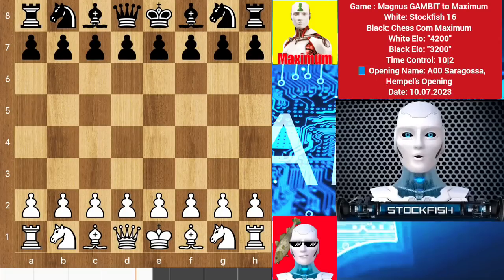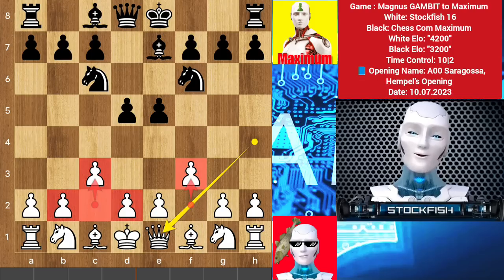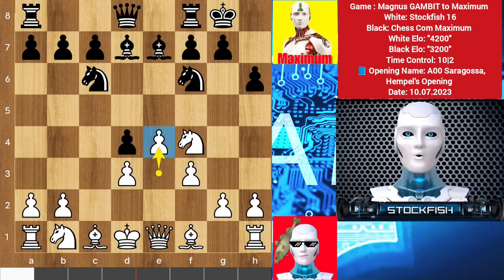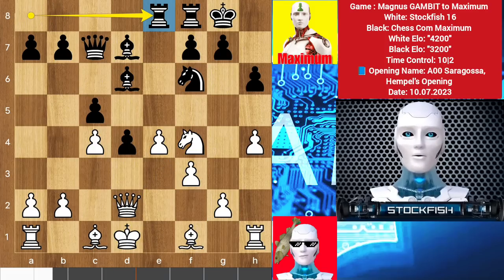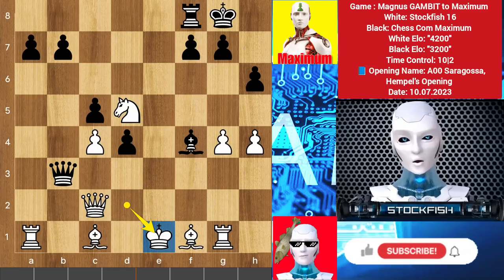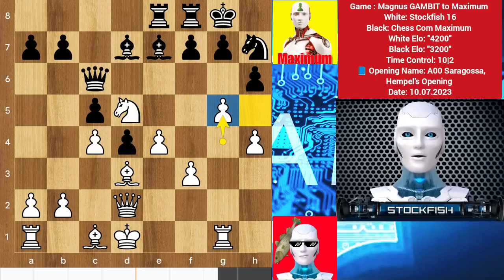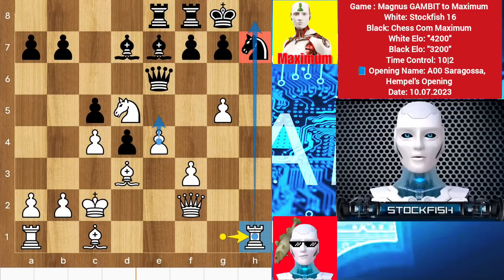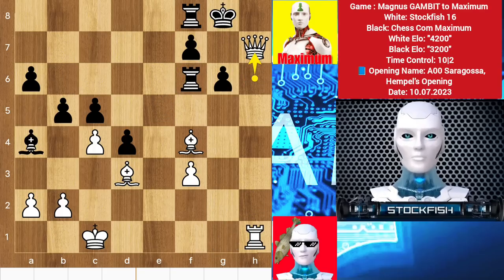Stockfish 16 Played Magnus Carlsen GAMBIT Against Chess com Maximum Engine | Gotham chess Magnus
[Brilliant Games of Stockfish and AlphaZero]

PGN-

1. c3 Nf6 2. Qa4 e5 3. f3 Nc6 4. Kd1 d5 5. Qh4 Be7 6. Qe1 Be6 7. e3 d4 8. d3 O-O
9. Nh3 h6 10. cxd4 exd4 11. Nf4 Bd7 12. e4 Ne5 13. h4 c5 14. Nd2 Bd6 15. Nc4
Nxc4 16. dxc4 Qc7 17. Qd2 Rae8 18. g4 Qb6 19. Bd3 Qc6 20. Rg1 Nh7 21. Nd5 Be7
22. g5 hxg5 23. hxg5 Qe6 24. Kc2 Qh3 25. Qf2 Qe6 26. Rh1 Qg6 27. Qh2 Bd6 28. Bf4
Be7 29. Rag1 a6 30. Nf6+ Bxf6 31. gxf6 Re6 32. e5 Ba4+ 33. Kc1 Qxg1+ 34. Rxg1
Nxf6 35. exf6 g6 36. Qh6 Rxf6 37. Rh1 b5 *

2) Follow The Rule number 1 😉